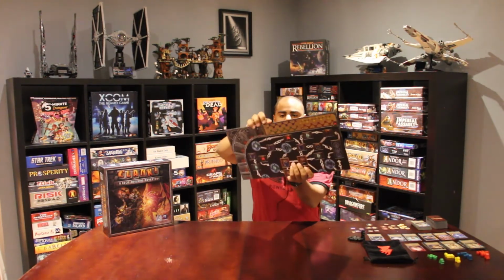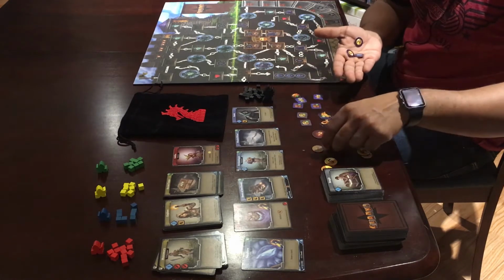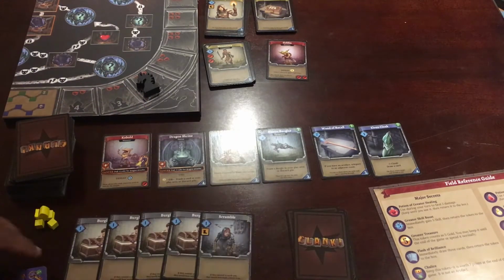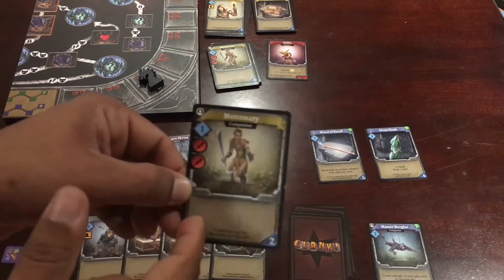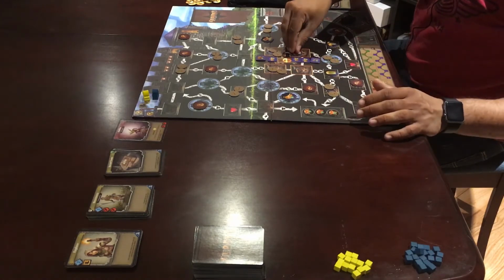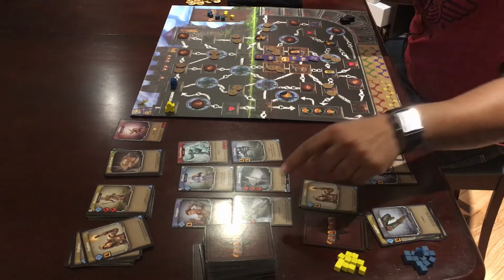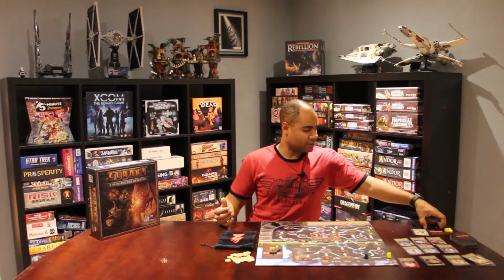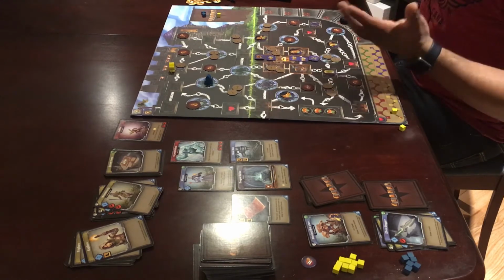Dice and Dragons - Clank! A Deck Building Adventure Review and How to Play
What up Gamers! Today on Dice Dragons, we are reviewing a game that has hit the table for us many times Clank! A Deck Building Adventure by Renegade Game Studios and Direwolf. In this deck building, adventure game players will build their own personal deck of cards as they move through a castle and into its depths to get as much loot as possible and get out before the Dragon kills them!

Time Stamps
0:11    Intro
2:00    Components Overview
11:12  Card Overview
17:49  Game Setup
23:23  Playthrough
36:08 Review
42:16: Outro